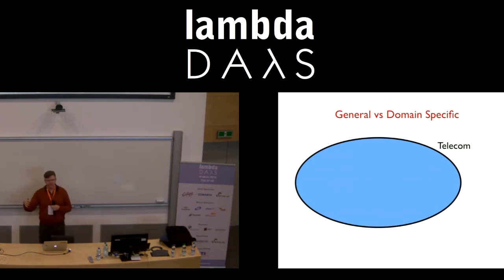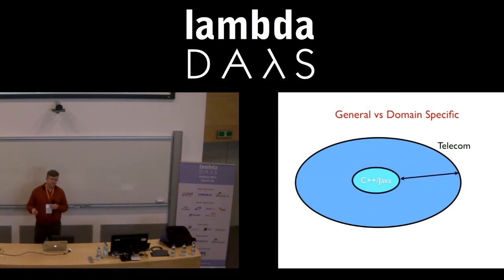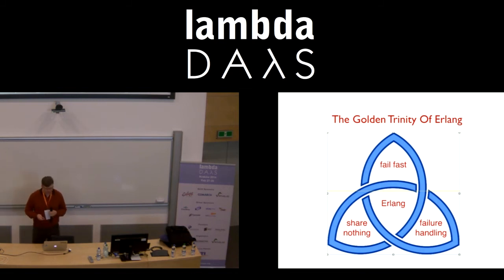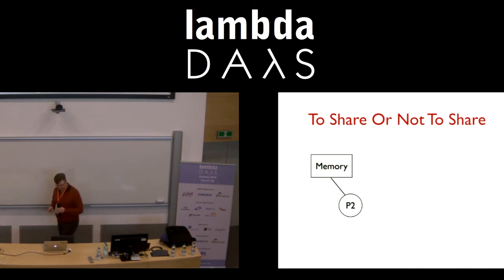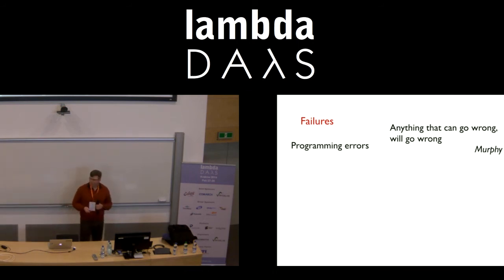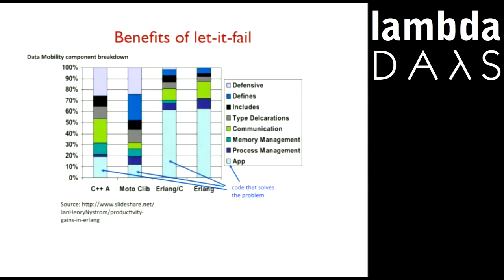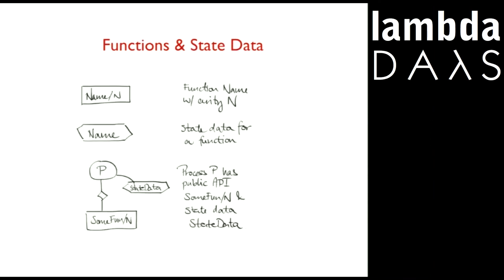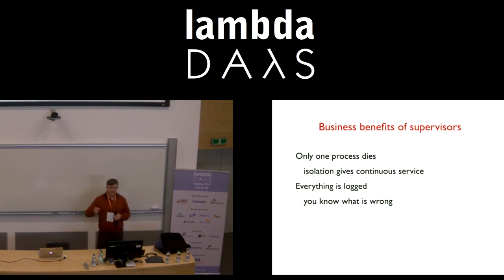Lambda Days - Torben Hoffmann - Erlang Patterns Matching Business Needs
In this talk we will present a number of common patterns from Erlang systems and how these patterns relates to business needs.

Most of the patterns revolve around the notion of how failure is handled and we will discuss how active treatment of failure leads to better options for the product owner when it comes to prioritising fixes and new features.

By modelling the patterns using OPM (Object-Process Methodology) we get a new way of talking about Erlang systems and architectures, which will make our thoughts and insights easier to share.